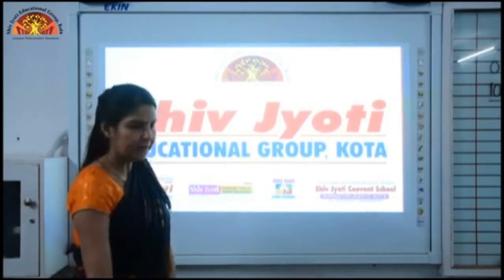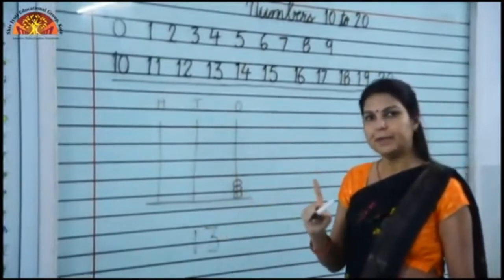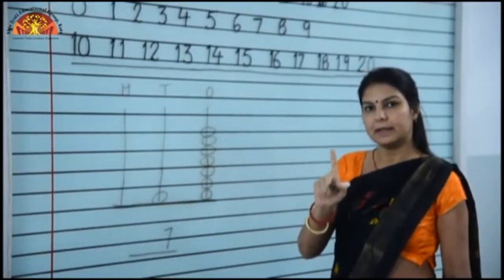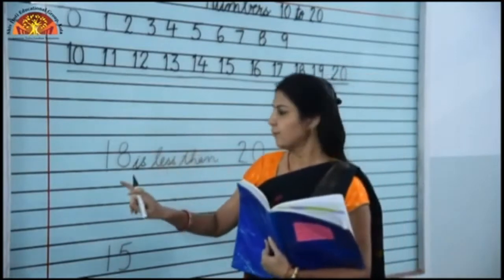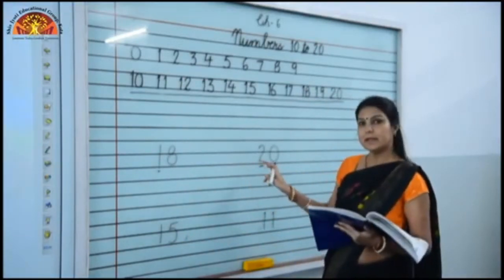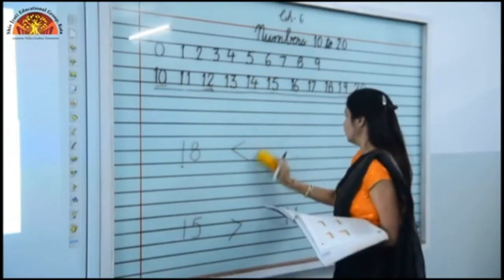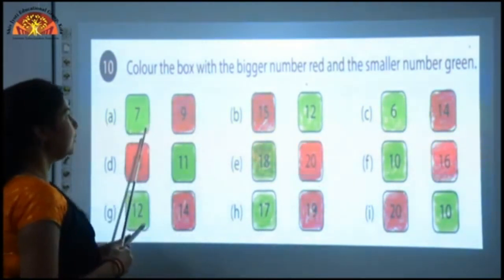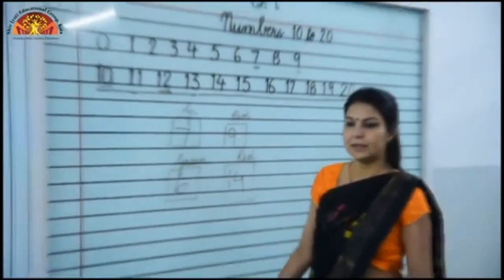CLASS 1 MATHS Ch 6 Numbers 10 To 20 part 2